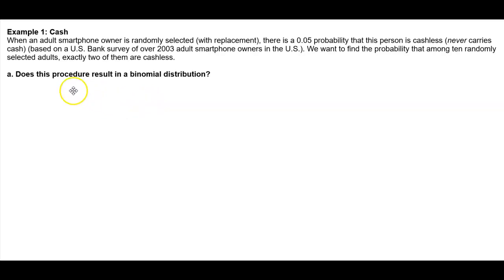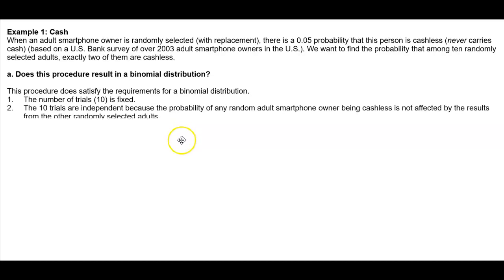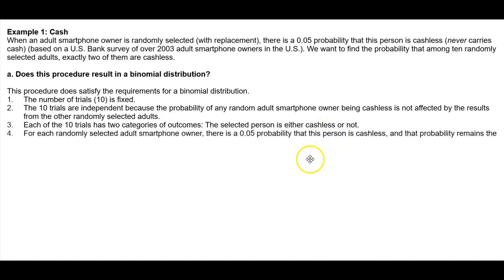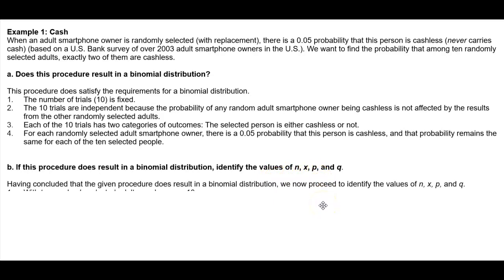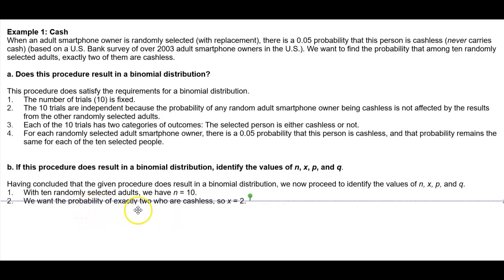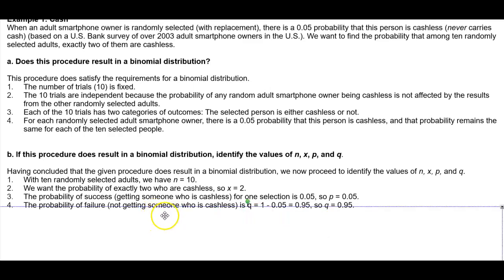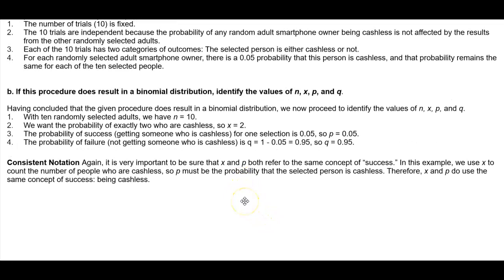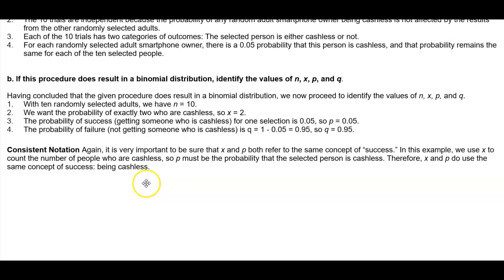Math 14 5.2 Example 1: Find the probability exactly two adults are cashless.